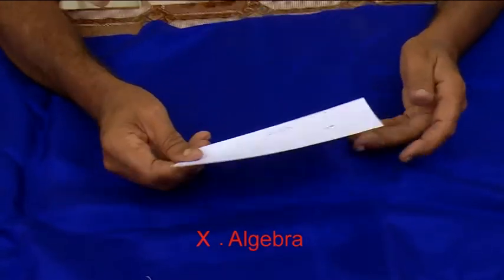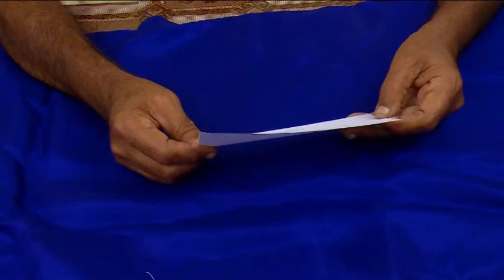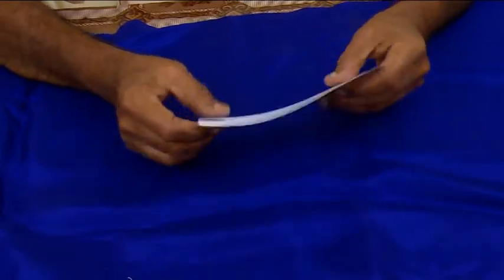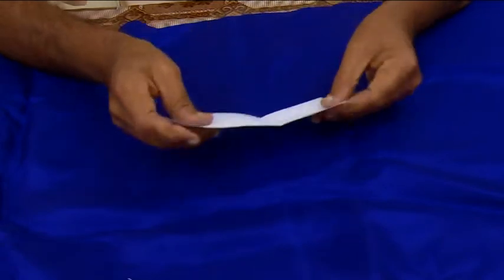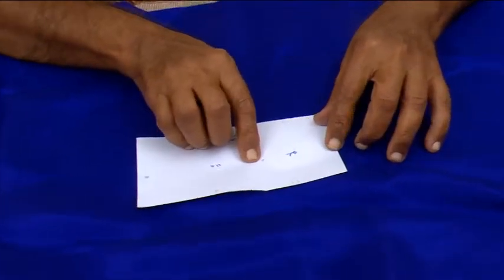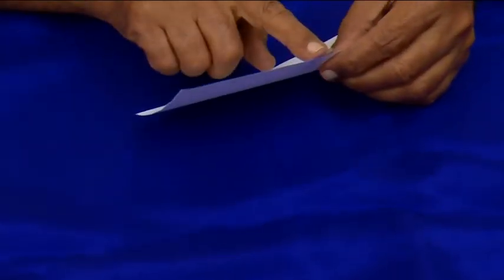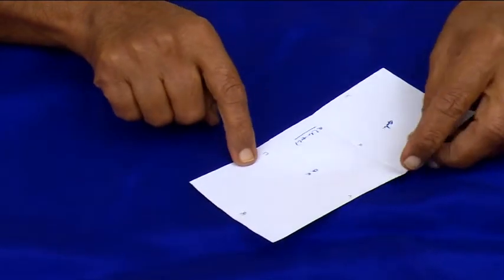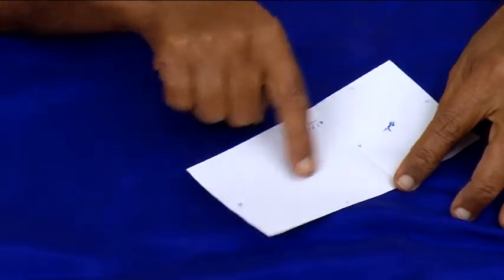Mathematics Through Paper Folding Part 3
Sri. T. Dharmarajan, Retired PG Teacher had made three part demonstration of teaching mathematics through paper folding. This video is the third and final part. We dedicate these videos to all interested teachers to motivate young minds, courtesy of Sri. Dharmarajan.